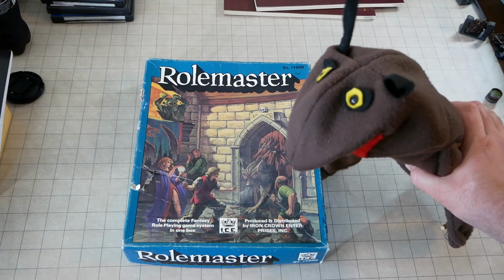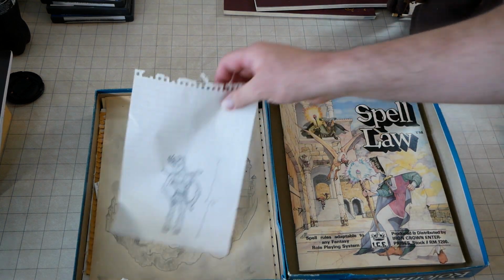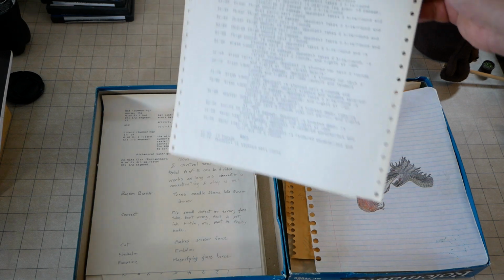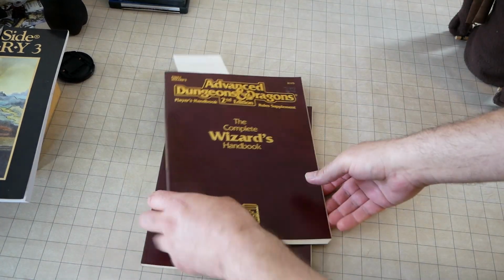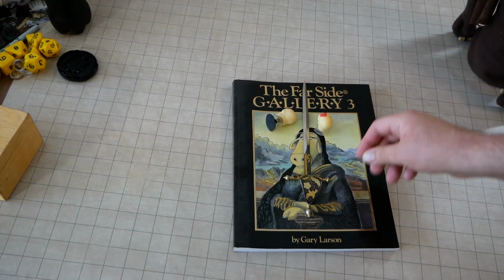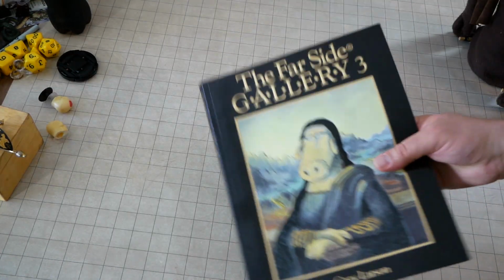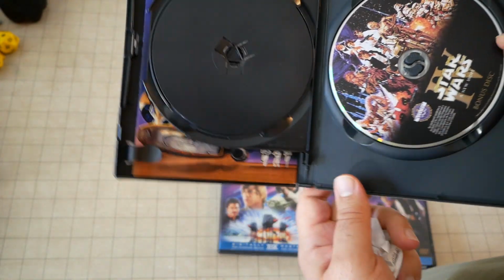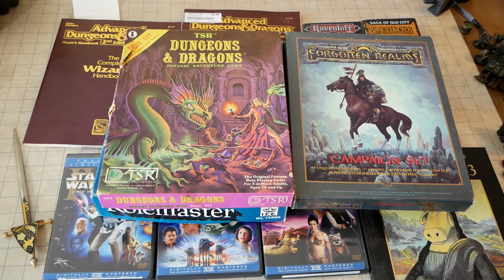Best DnD Thrift Store Finds Ever? Return to Thrift Store Finds!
I finally make my triumphant return to to the Thrift Stores!